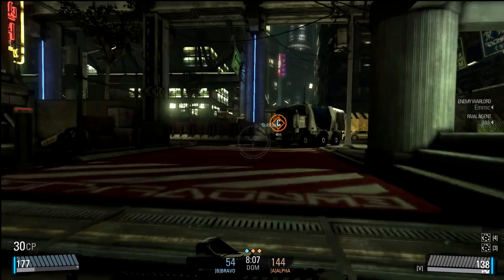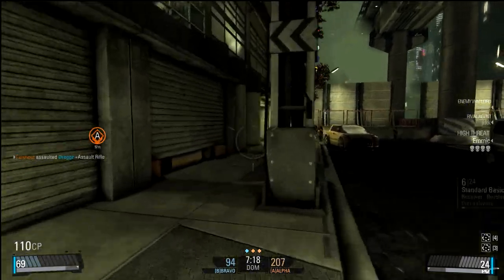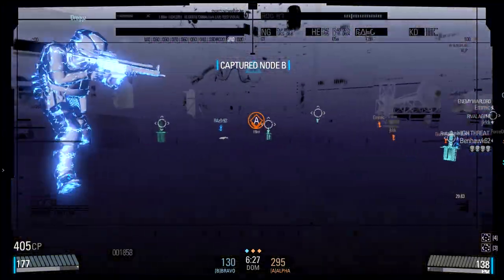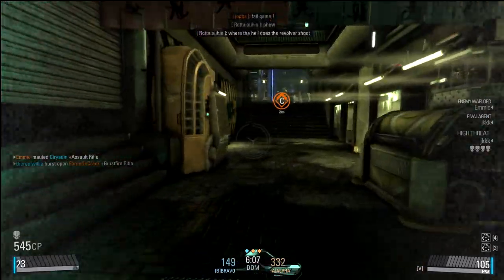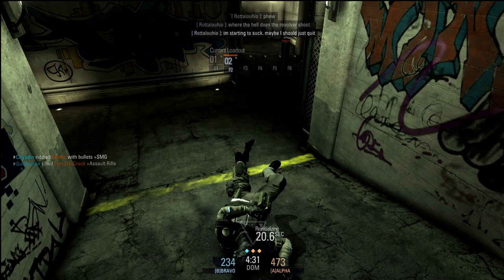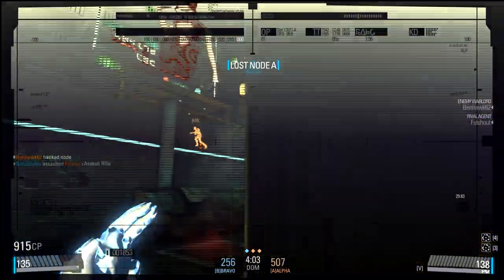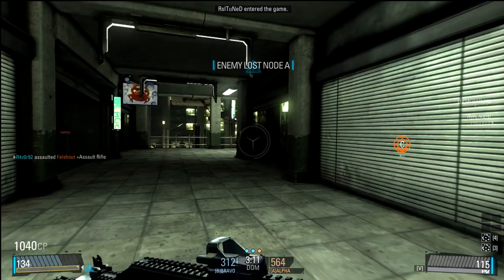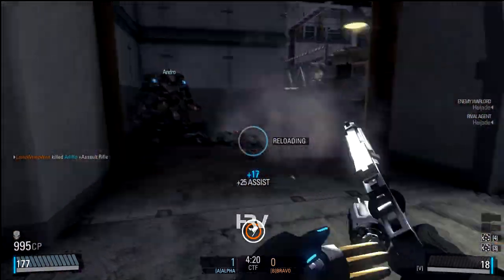Blacklight Retribution Overview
The guys take a first look at the game Blacklight: Retribution, a new Free to Play shooter from Perfect World. To sign up for Open Beta access,